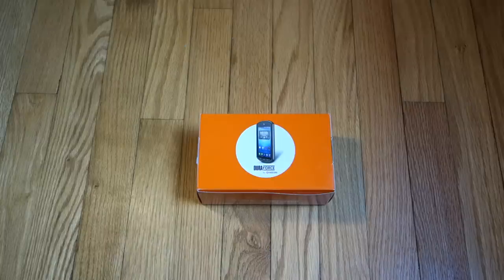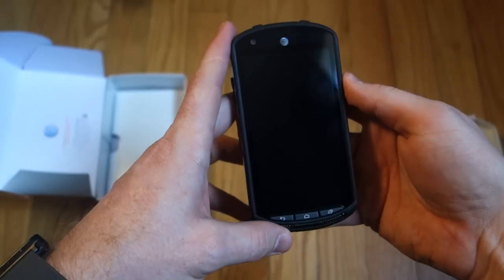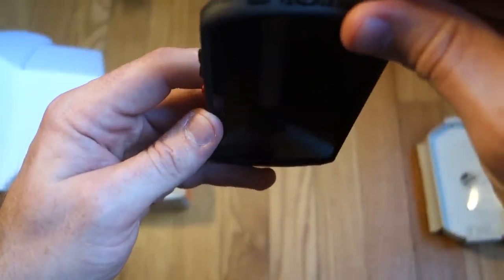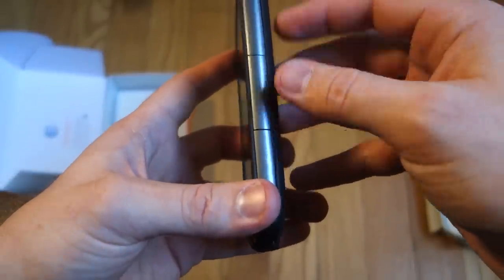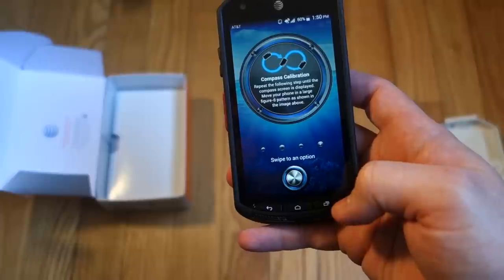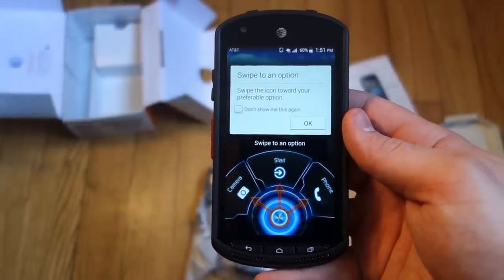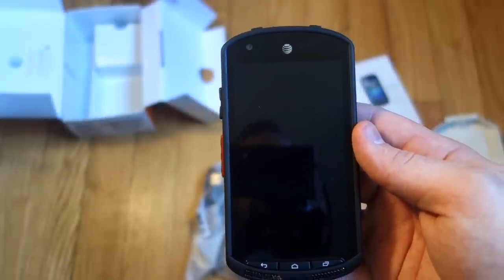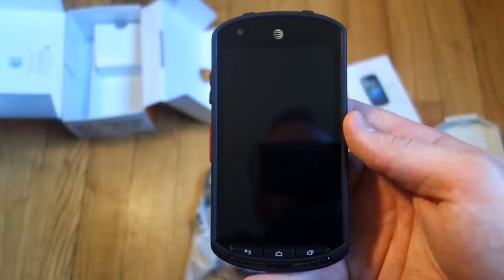Kyocera DuraForce (AT&T) Unboxing!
Quick unboxing of the Kyocera DuraForce on AT&T.